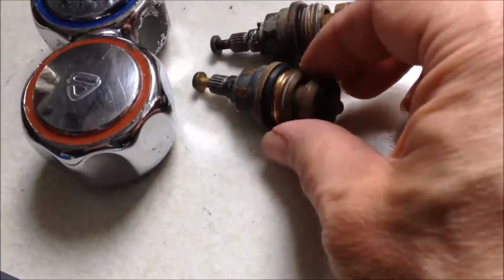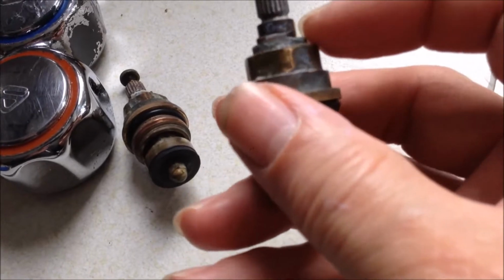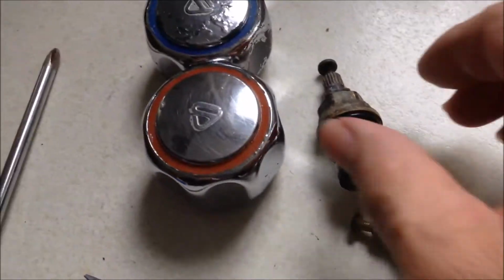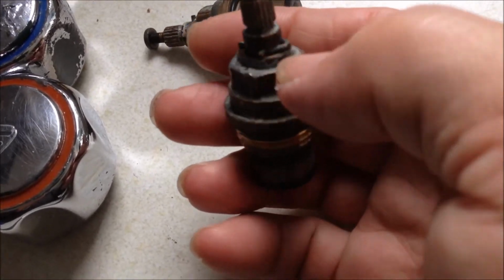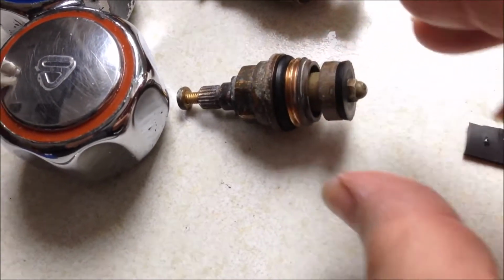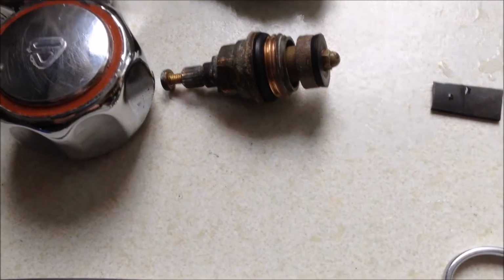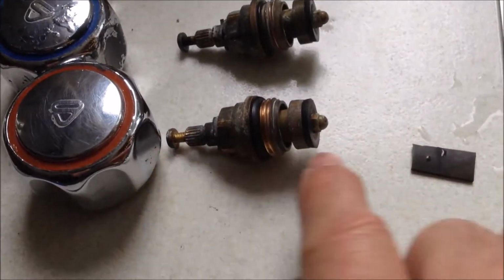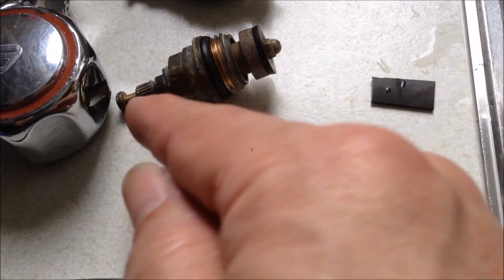Kitchen Taps: Where could leak? - Traditional washer-type valves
Kitchen Taps: Where could leak? - Traditional washer-type valves (#369)

There are three seals in the traditional washer type tap valves. Any of these can deteriorate over time and causes leaks when the tap turned on or off or both.

If you like this video, please click the thumbs-up icon.